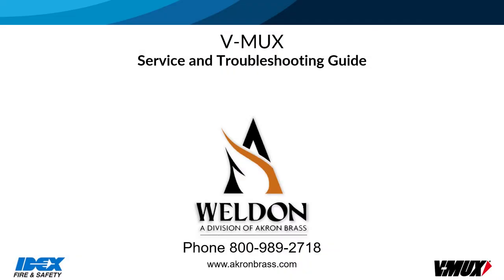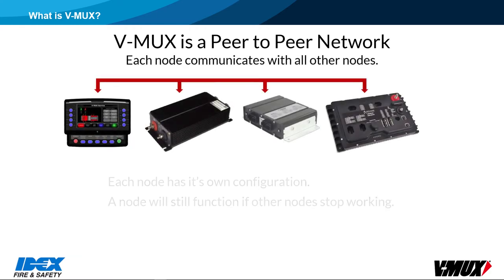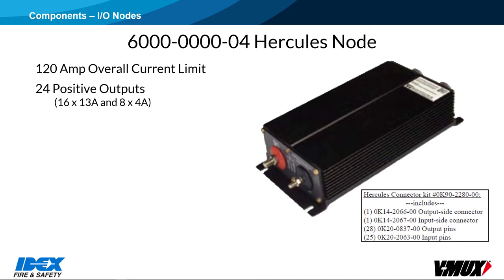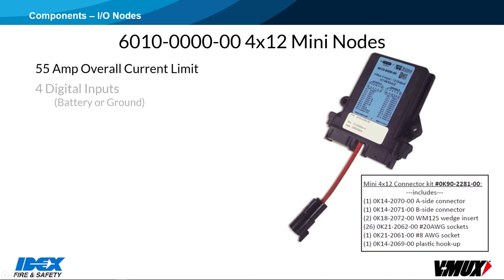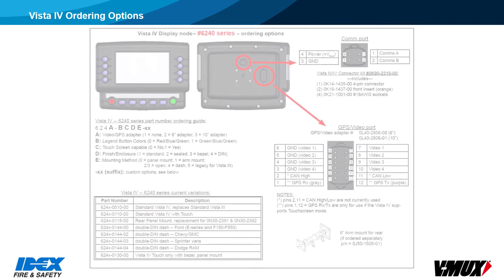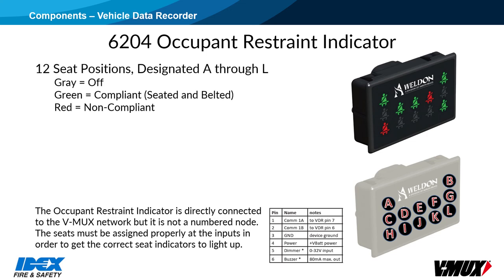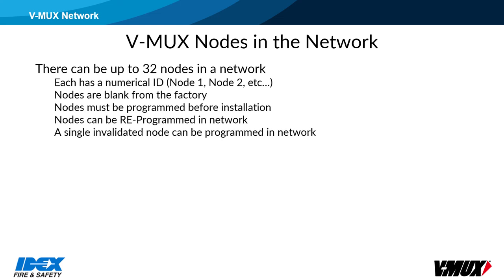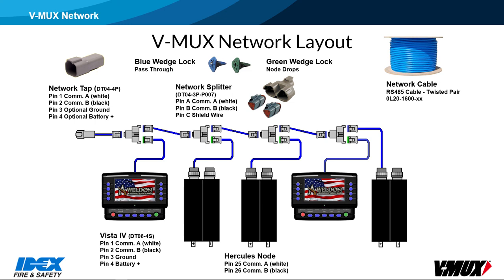Weldon V-MUX Electrical System Overview - Part I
This is part one of a two part video series. Part one is an overview of the Weldon V-MUX Electrical system. Part two will cover network operation, downloader and diagnostic software, and will conclude with system troubleshooting tips.